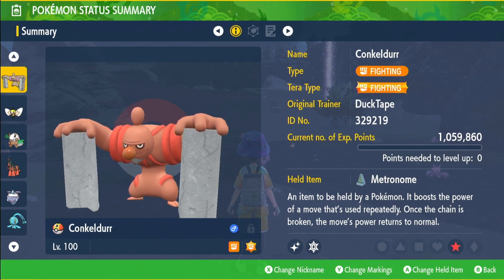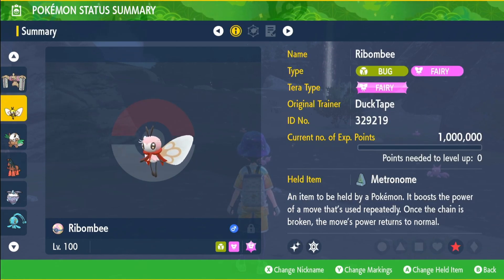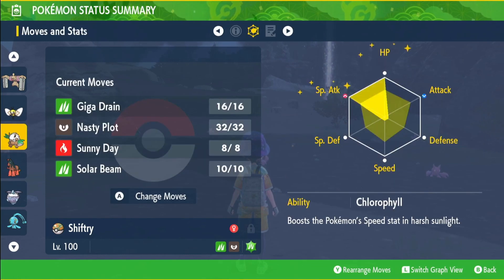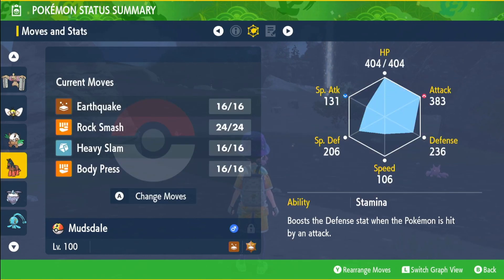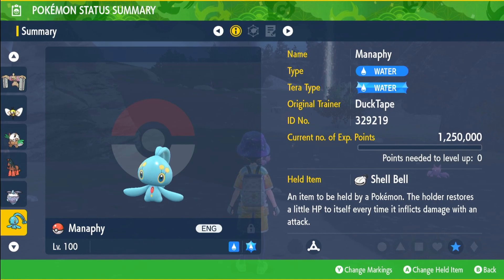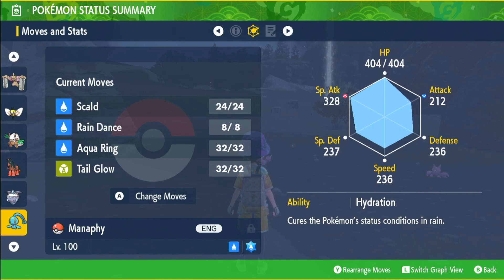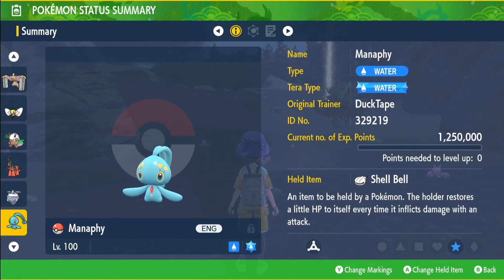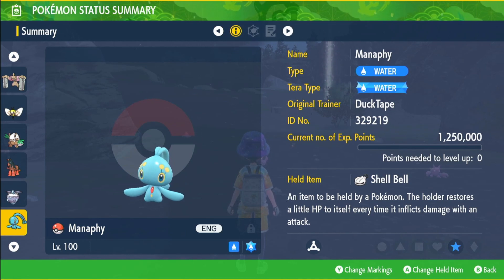Shiny Fully Built Pokemon Giveaway Pokemon Scarlet And Violet DLC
I'm gonna be giving you an opportunity to get fully built shiny conkeldurr shiny ribombee shiny shiftry shiny mudsdale shiny carbink and manaphy for those people who cant get these pokemon due to not having the DLC the teal mask for pokemon scarlet and violet or just dont have the right stuff to fully build these pokemon

All you have to do is like comment subscribe and join the discord winners will be picked on the following Friday to give everyone a chance at entering and people will have until the end of saturday/ sunday morning BST to reply and collect their pokemon before they get given out to people in the discord server :D